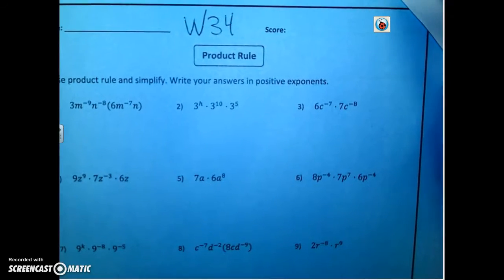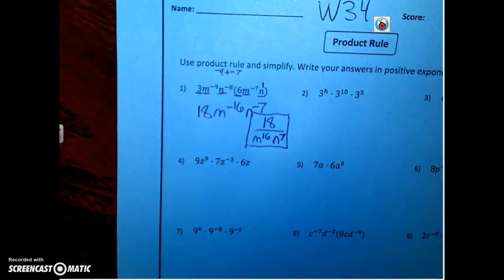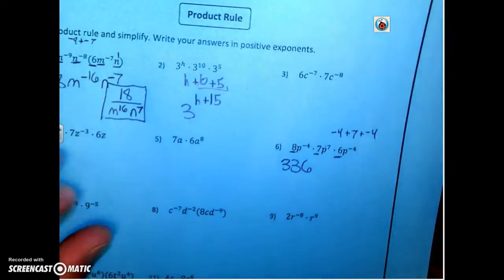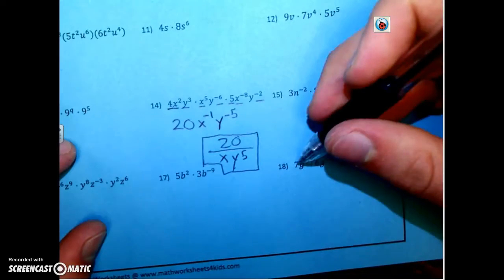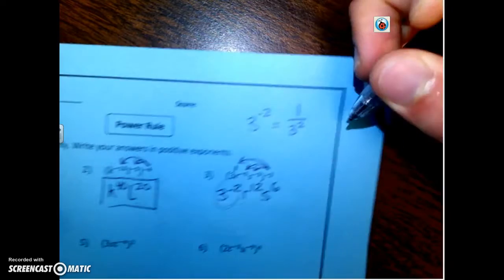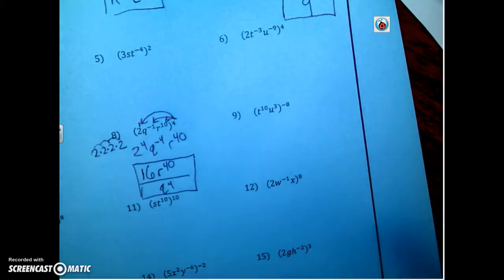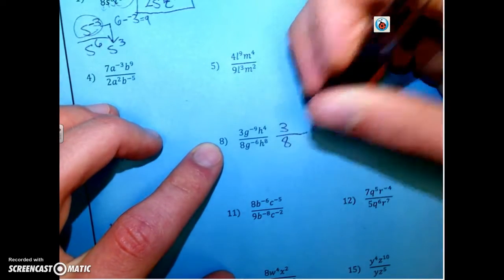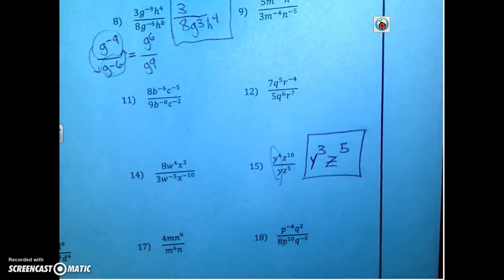Honors Week 34